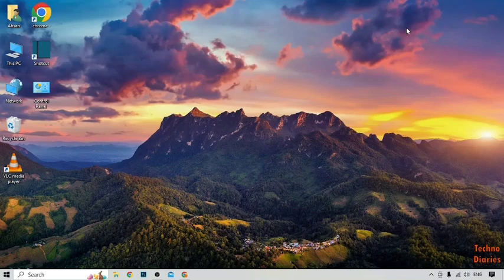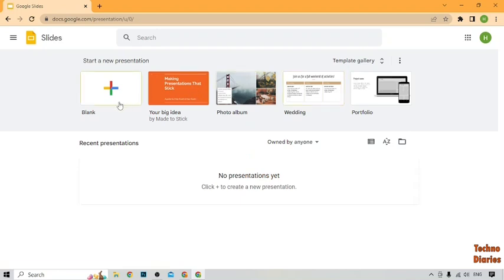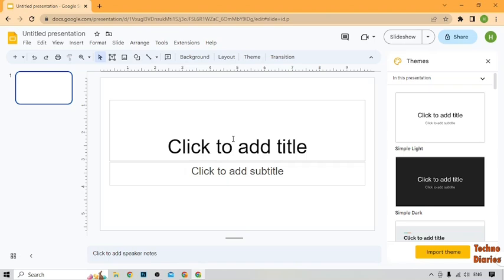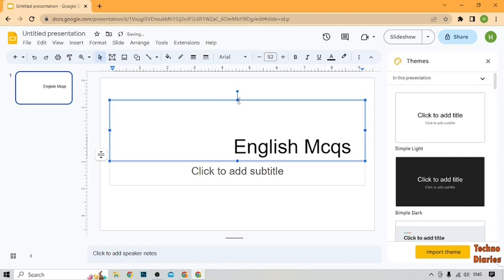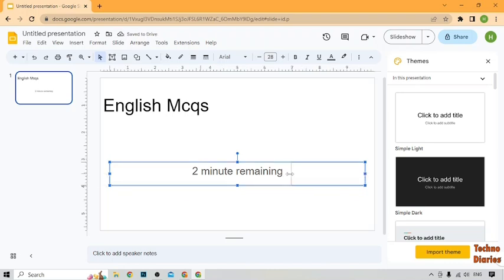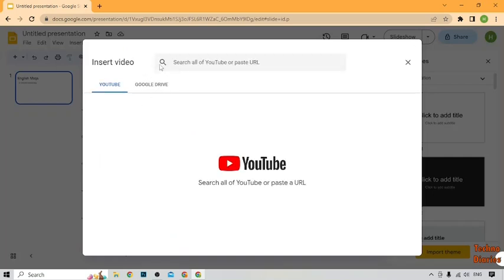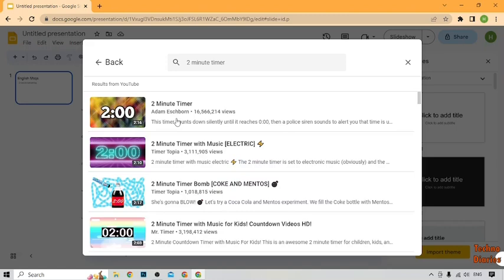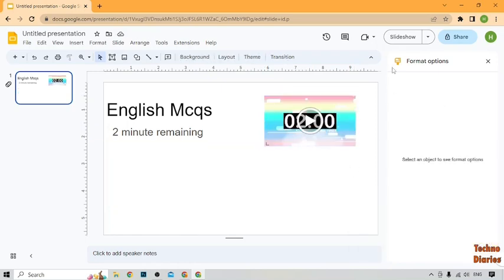How to add timer in google slides (Add countdown timer in google slides)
In this video, i will show you How to add timer in google slides. There are very easy steps. I hope it will be helpful to you. Keep watching this video to fix the problem about How to add timer in google slides.